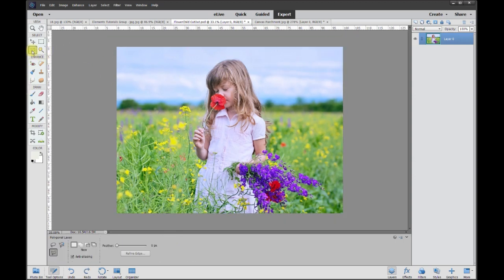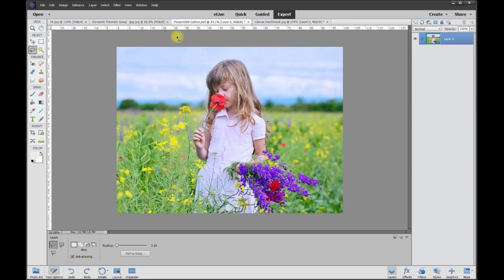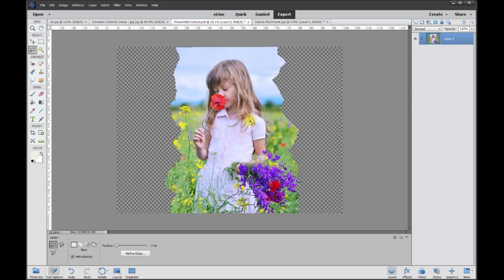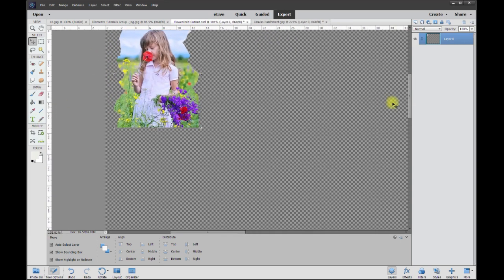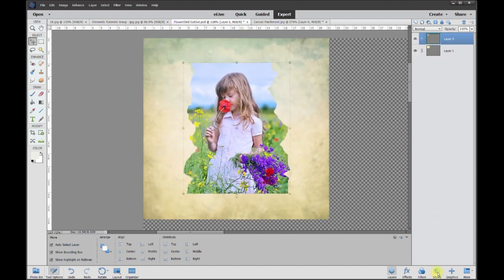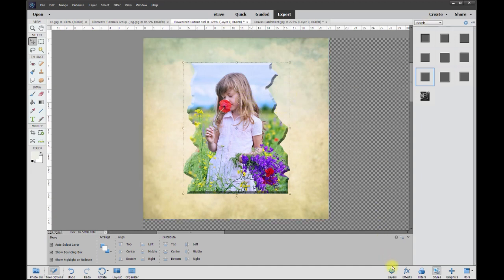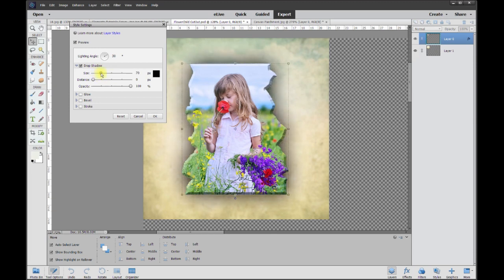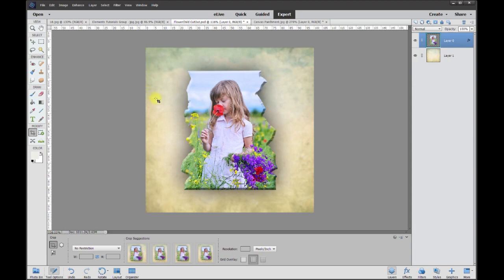Create Ripped Beveled Edges (Flower Girl)